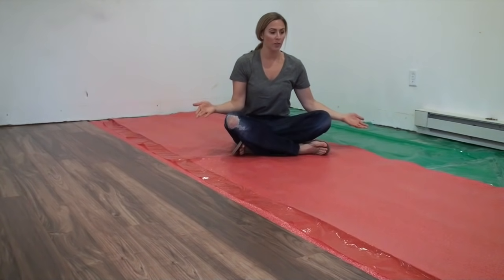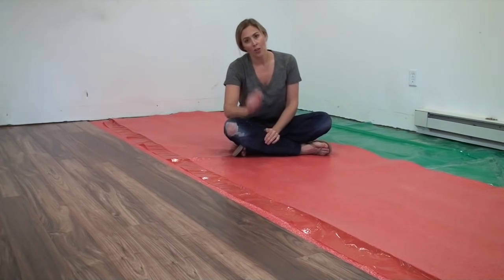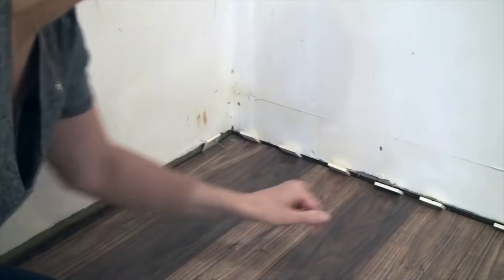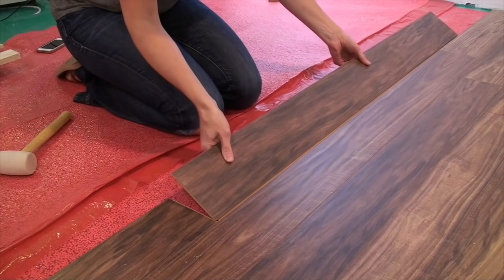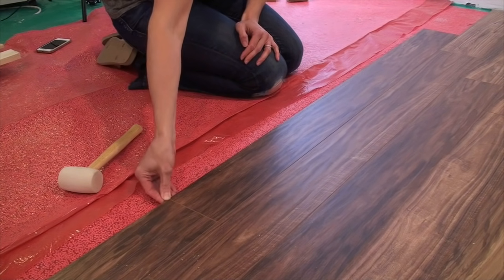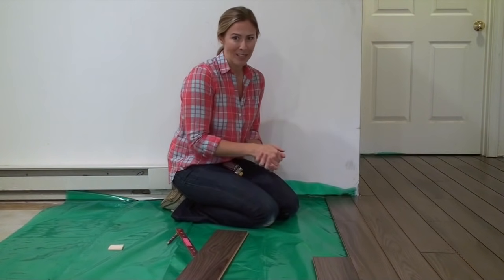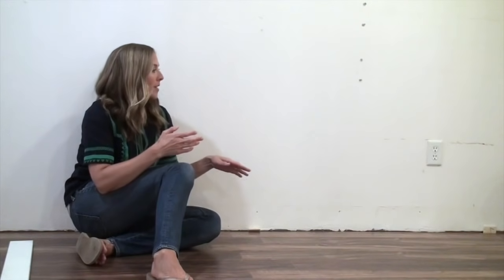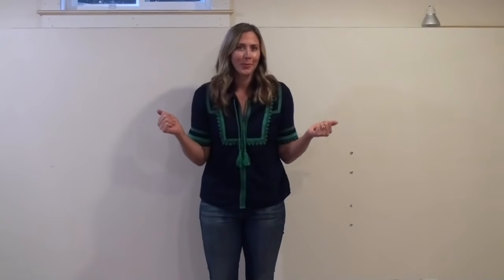How to Install Laminate Floor in a Basement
Laminate flooring is a great choice for basements and this video shows in detail how to install it below grade (in a basement). Get a supplies list, step-by-step instructions for installing, and DIY tips!